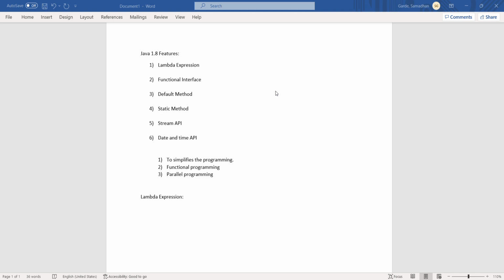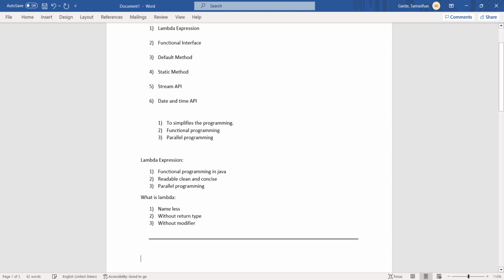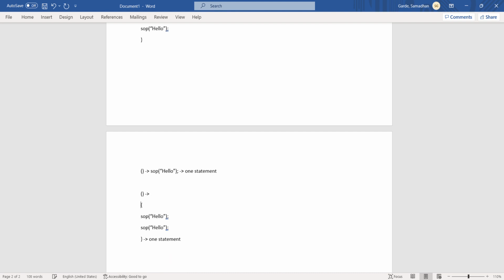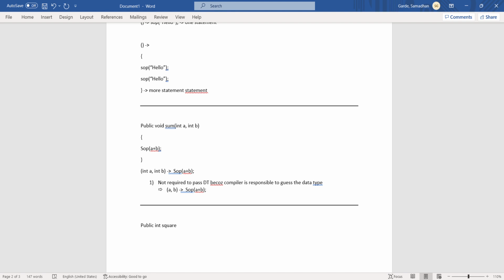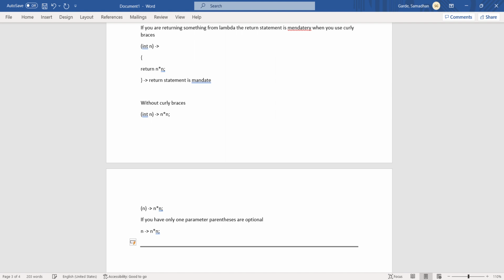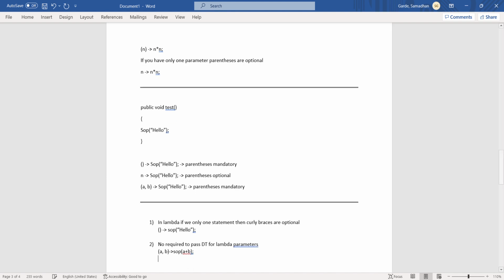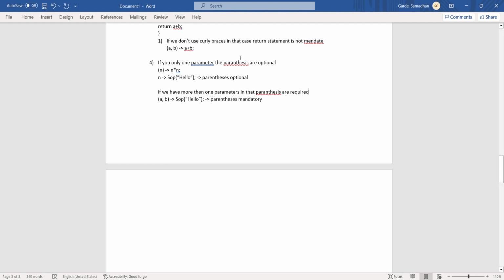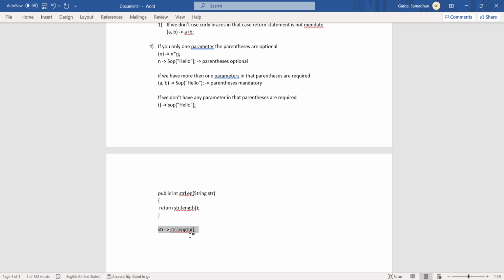Java 1.8 New Features || Lambda Expression || Session - 2 by Sam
Course Content
1. lambda Expressions
2. Functional Interfaces
3. Default methods in Interface
4. Static Methods in Interfaces.
5 Stream API
6. Date & Time API ( Joda API)